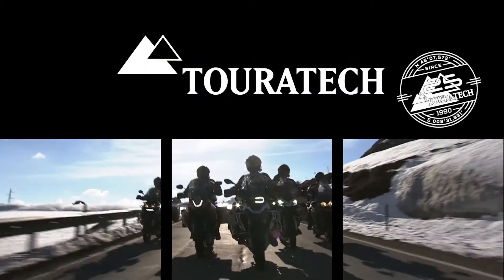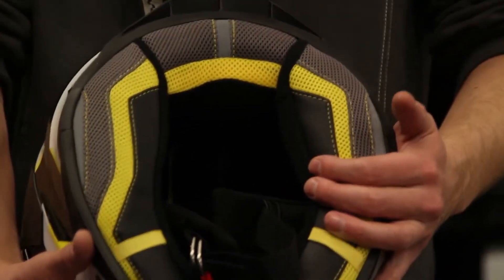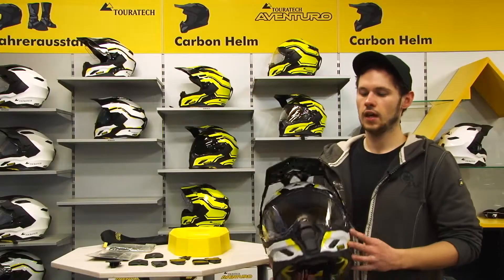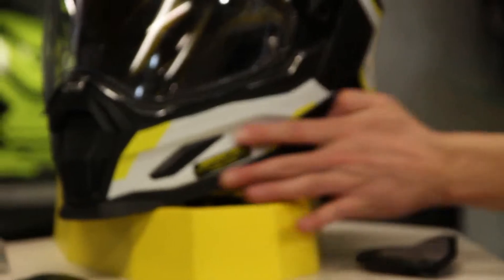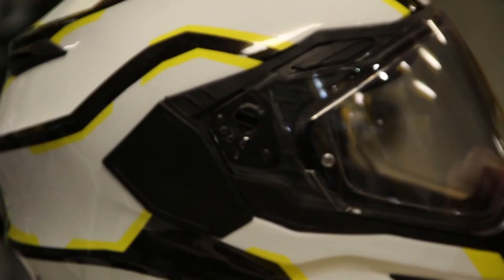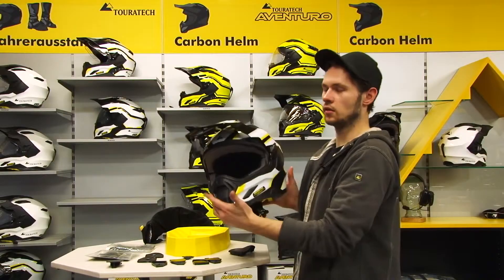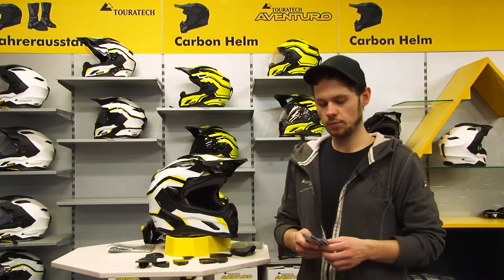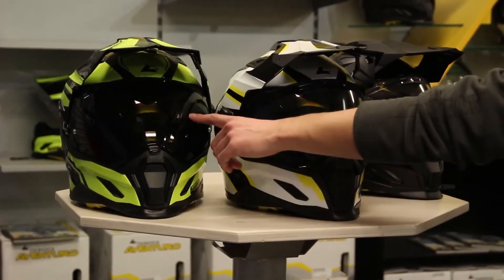Aventuro Helmet HowTo EN